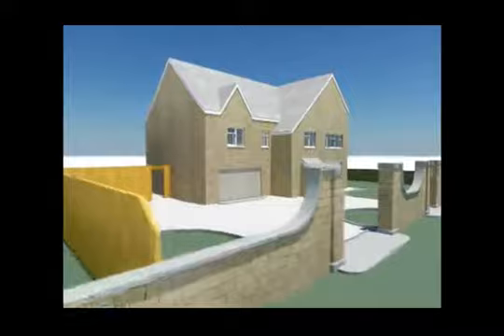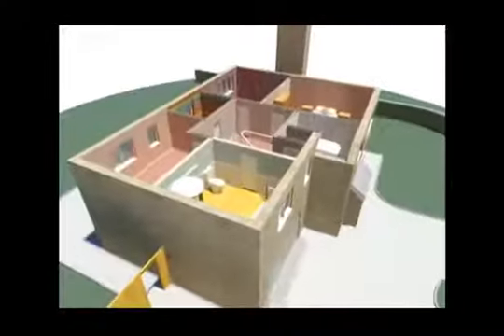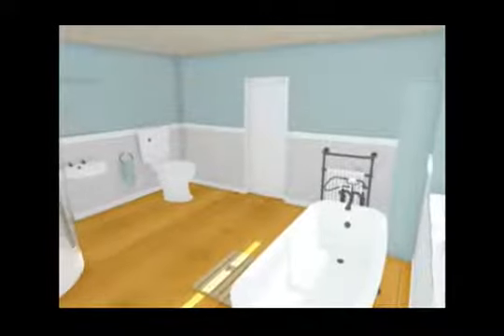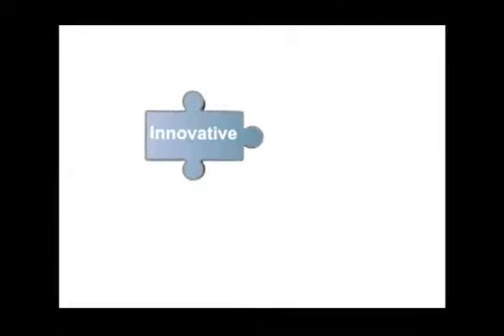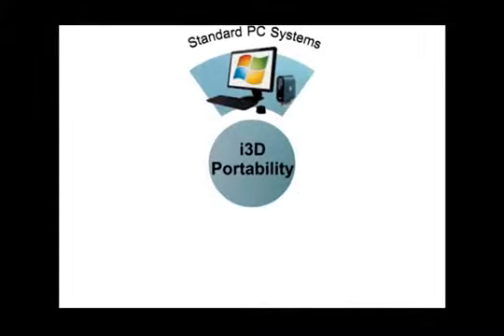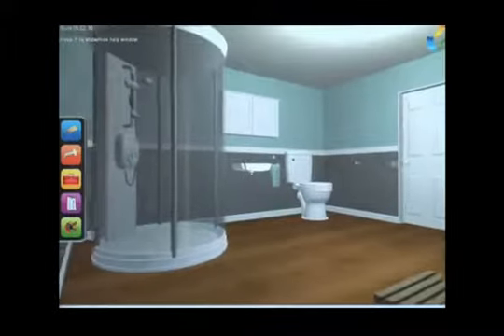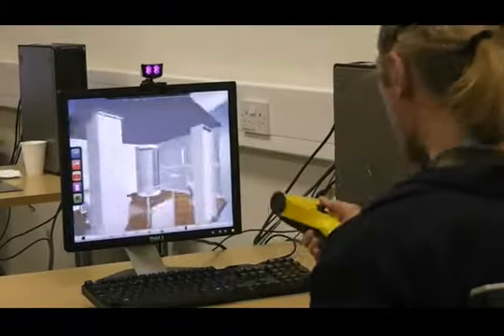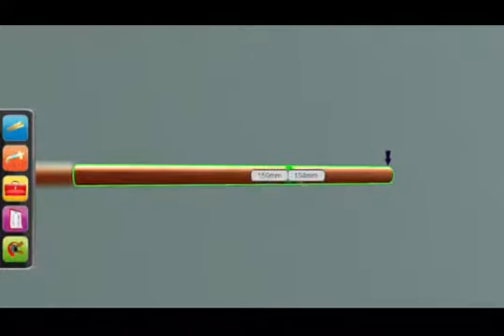Our virtual environment